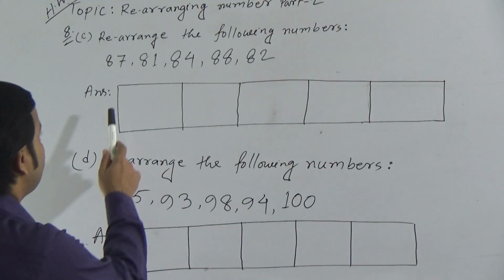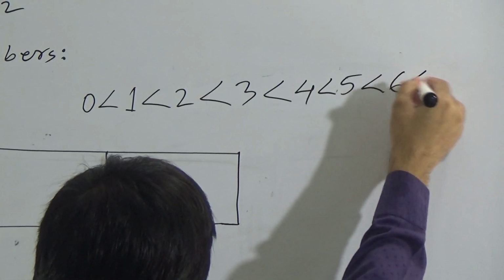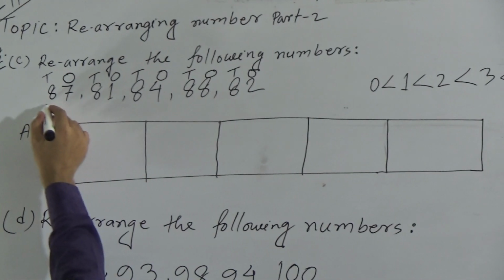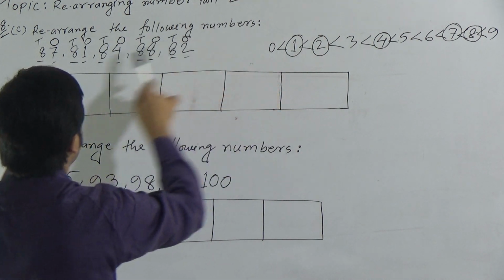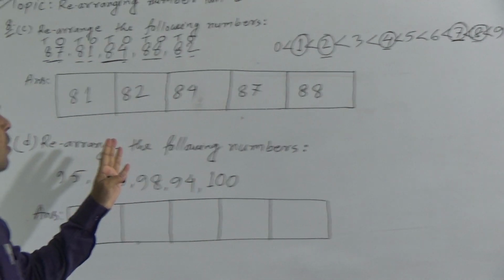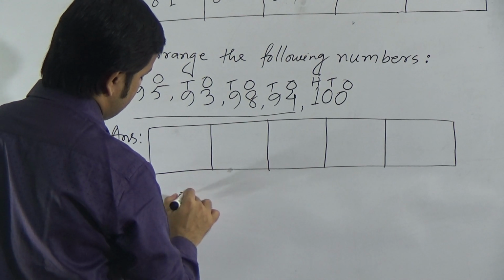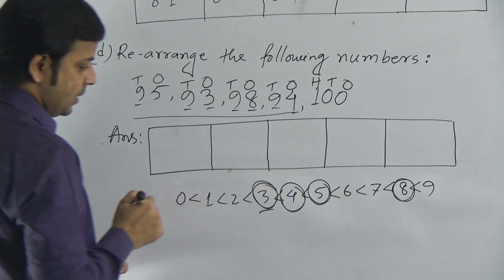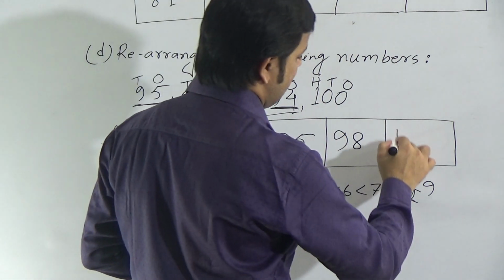Class: Nursery, Subject: Mathematics (Lecture- 13, H.W: 11), Topic: Re-arranging Number (Part-2)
Annual Term
Class: Nursery
Subject: Mathematics (Lecture- 13, H.W: 11)
Topic: Re-arranging Number (Part-2)